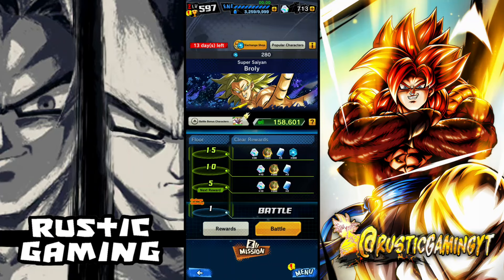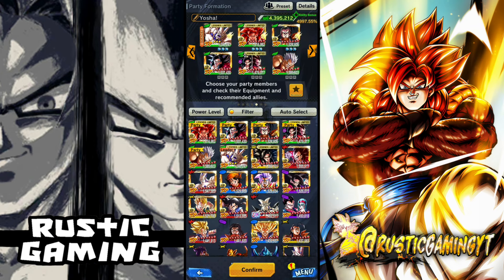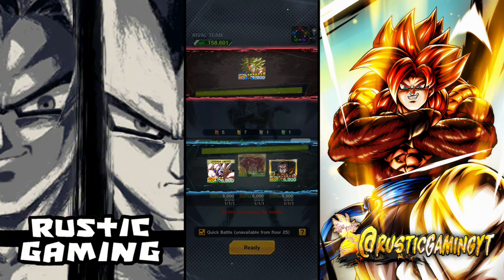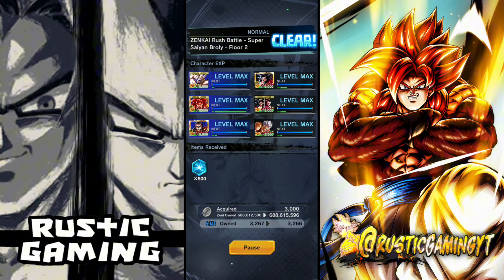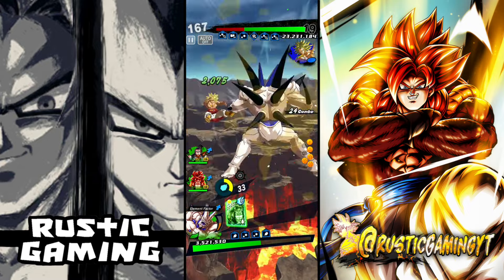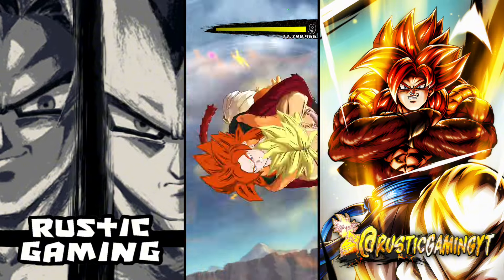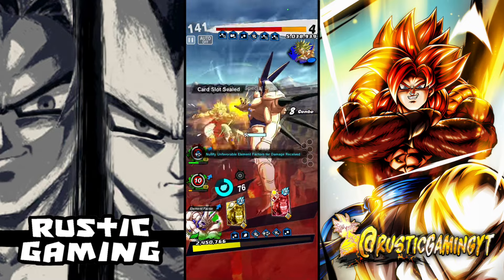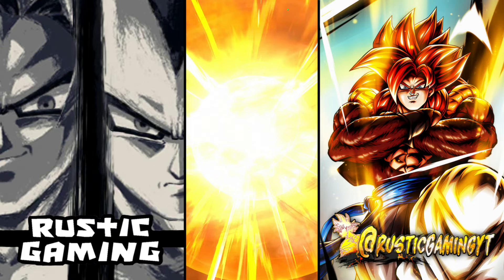BEST TEAM FOR THE SUPER SAIYAN BROLY ZENKAI RUSH BATTLE ( Dragon Ball Legends )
Hello everyone! 🖐

In today's video I will be showing the best team for the Super Saiyan Broly Zenkai Rush Battle in Dragon Ball Legends! 🔥